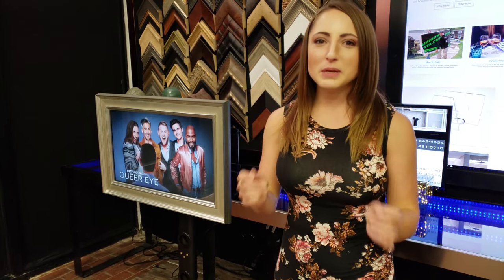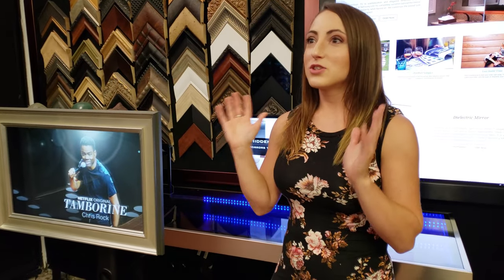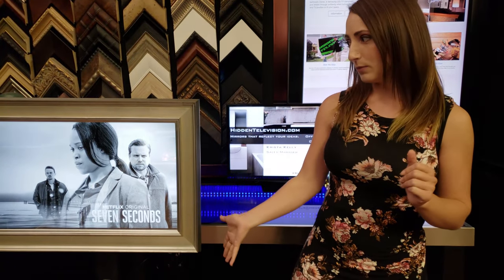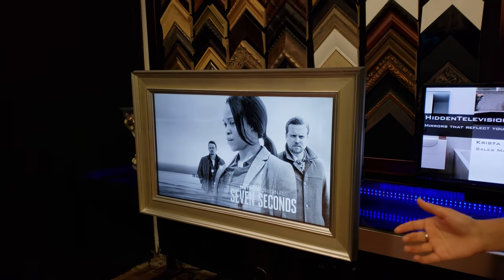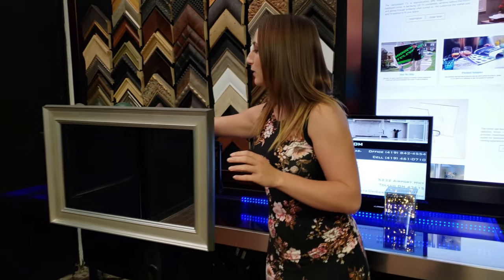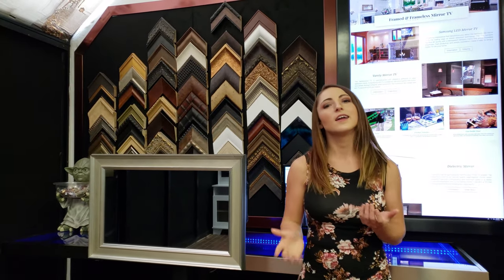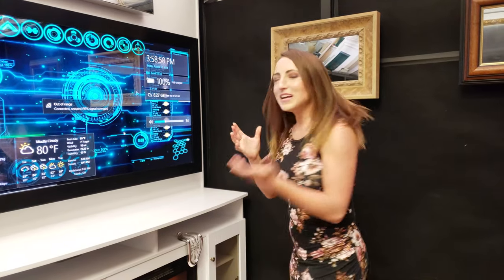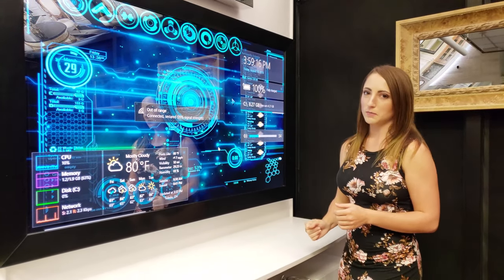Samsung Framed Mirror TV - Hidden Television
A stunning masterpiece that transforms your décor, the Samsung Mirror TV is the cutting edge of dielectric mirror  technology. The TVs combine flawless 4K UHD quality with a transparent mirror that allows incredible brightness.